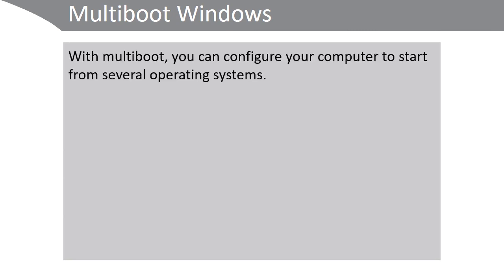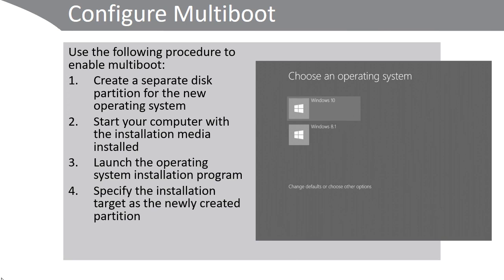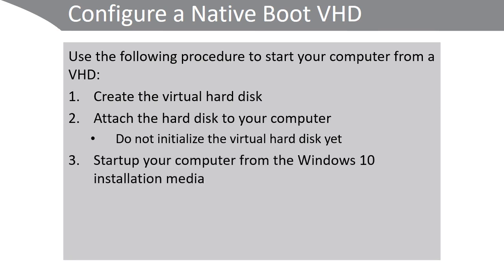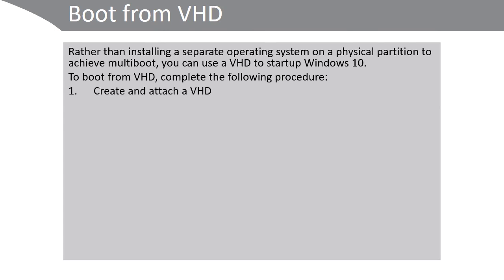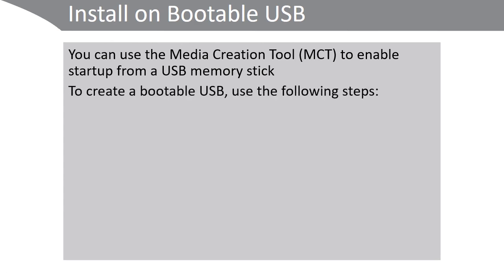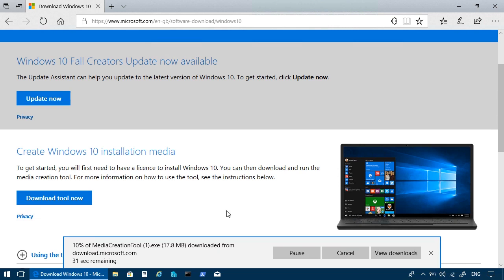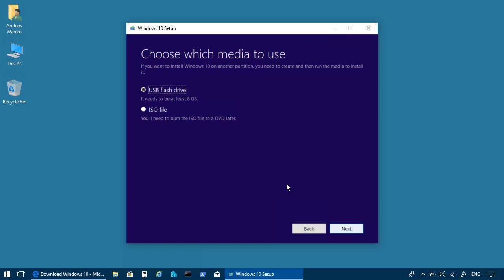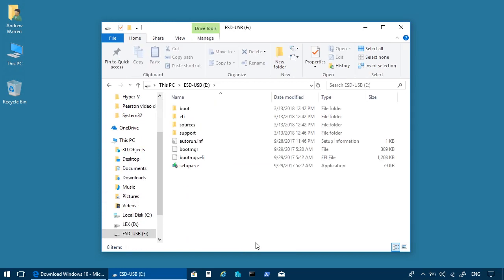06 1 4 Install Windows on a VHD and USB